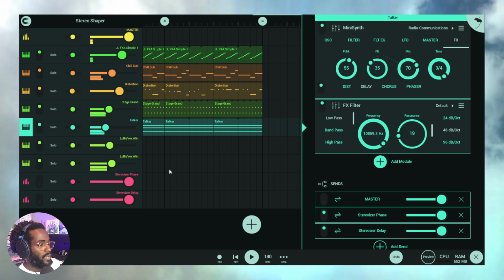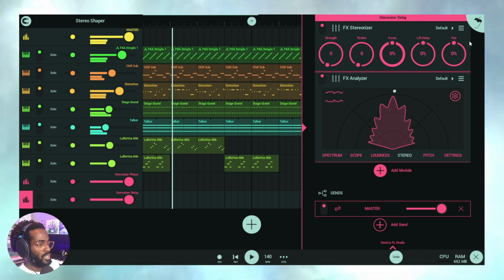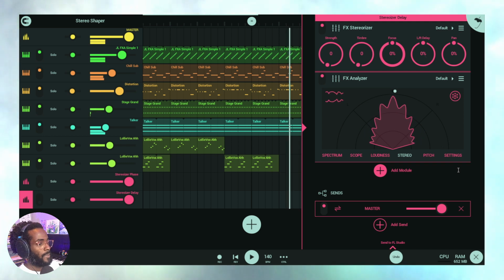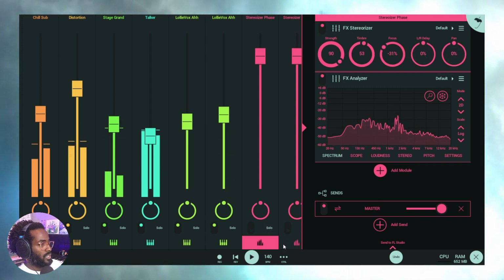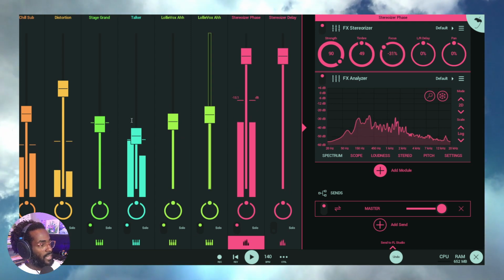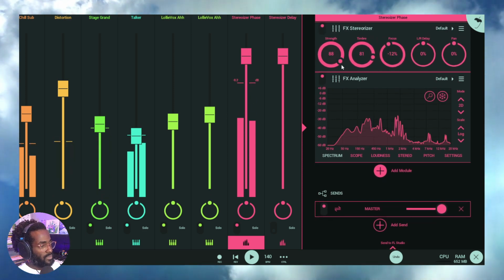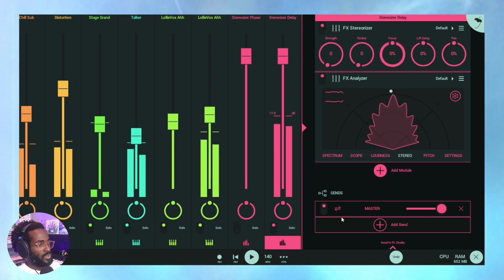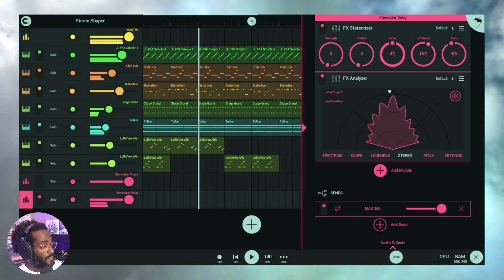🎧 Haas Effect Stereo Shape! Stereoizer Tutorial - FL Studio Mobile Pro Tips 🎹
Master the Stereoizer and Haas Effect in FL Studio Mobile with this in-depth tutorial for music producers! 🎶📱 Welcome to our technology education channel. Learn how to create immersive soundscapes and enhance your music production skills. This tutorial is perfect for both beginners and experienced producers looking to expand their knowledge.

In this video, we'll cover:
- Haas Effect
- Stereoizer plugin
- Stereo shape
- Analyzer plugin

⏰ TIME STAMPS
0:00 Welcome back
0:39 Two kinds of delays in Stereoizer
1:57 Precedence Effect & Haas Effect
3:19 Stereoizer effect explained
4:13 Phase stereoizing
6:25 Haas Effect explained
6:53 Delay stereoizing (Haas Effect)
8:17 Shaping with the Analyzer plugin
9:00 Your feedback